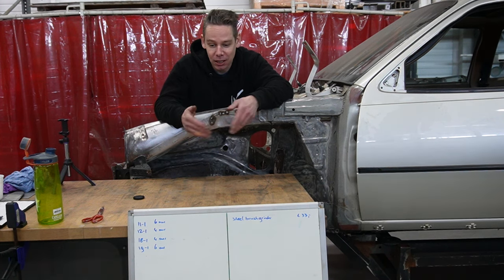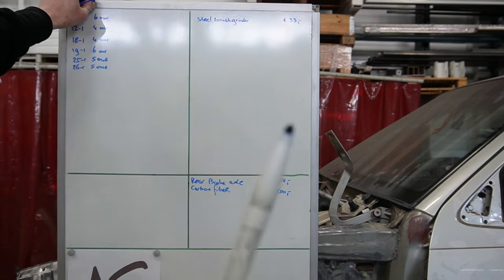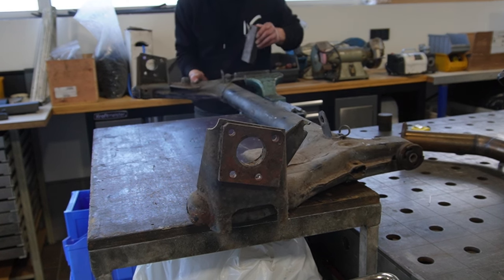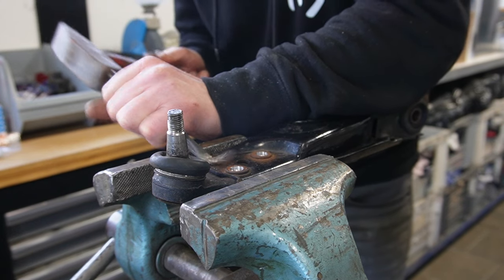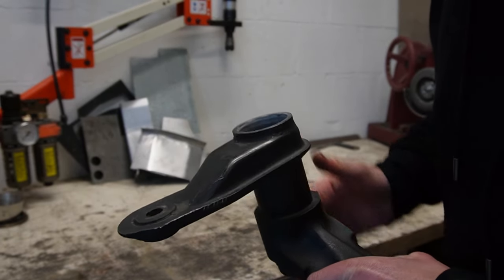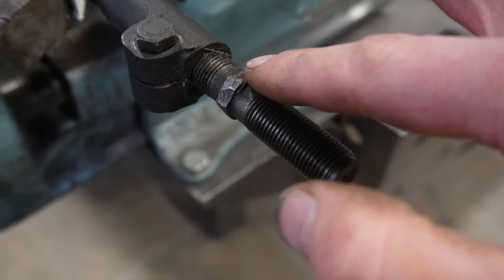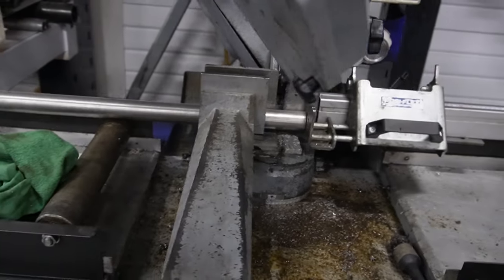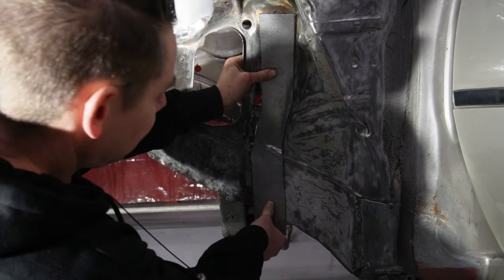Restoration of a unique Opel Kadett GSI so many parts to restore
The 4th episode on restoring the Opel kadett GSI.
This week went out to be mostly preparing the parts for powdercoat and galvanising.
Did a small part of sheetmetal on the chassis but in this crazy week were everything went different there was less then expected.

Theres lots going on and the flow is good on this restoration.
And we hade lots of updates on the projects that we`re seen last year on the Youtube channel of Nonstandard.

This year is turning out to be a crazy year on project builds of the Ww Golf 3 USA, the VW golf 2 16V G60 and a new project came in.
We are going to build a VW Golf 2 Rally RS3.

Artist: tubebackr
Track: Be There
♬ MUSIC ♬
Artist: tubebackr
Track: Bullet Train